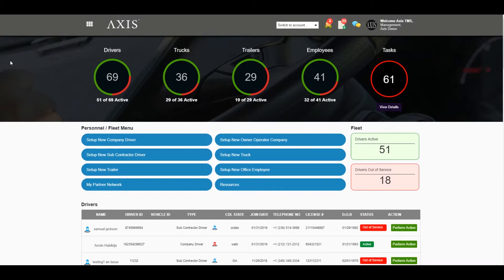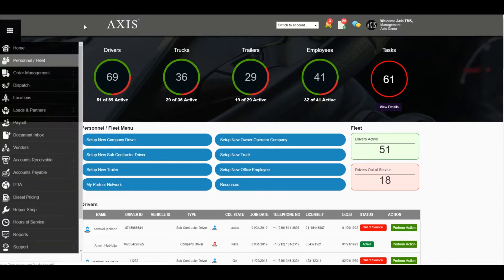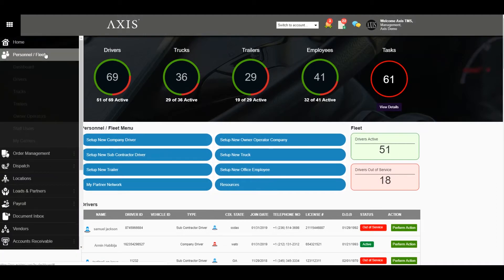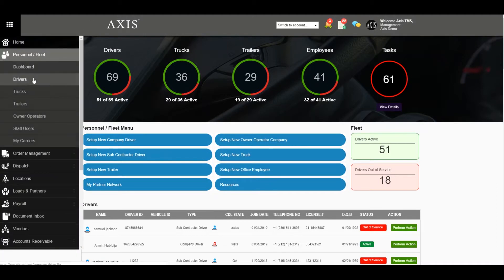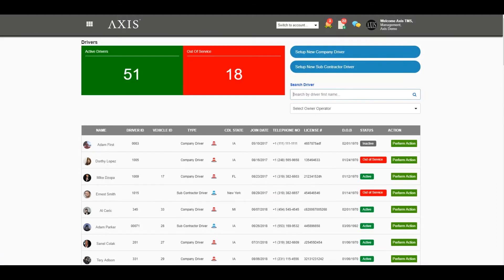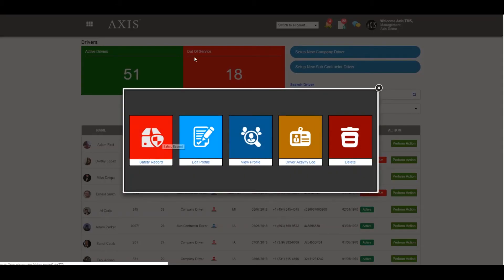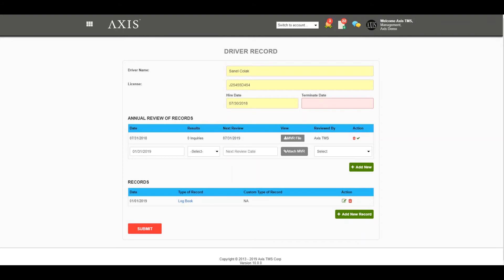Axis TMS - Driver Safety Record Overview